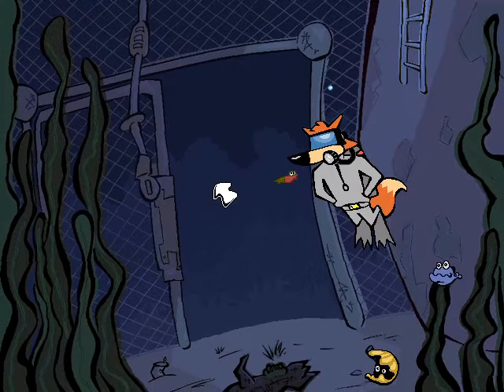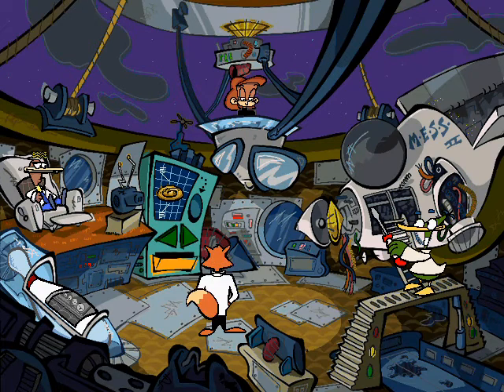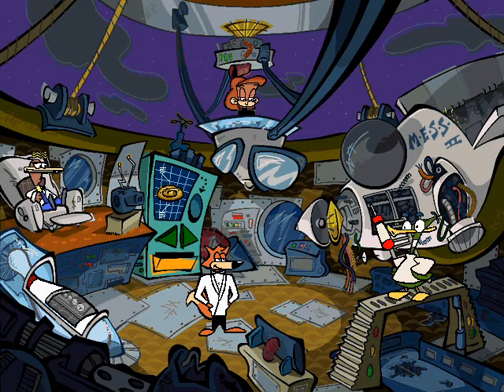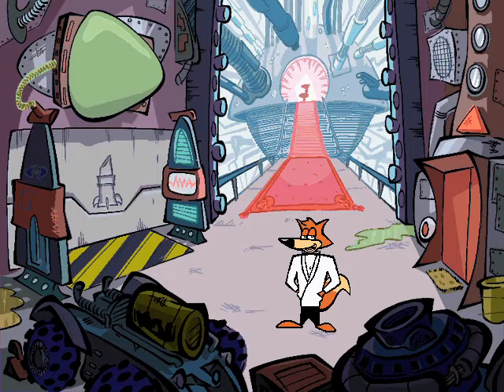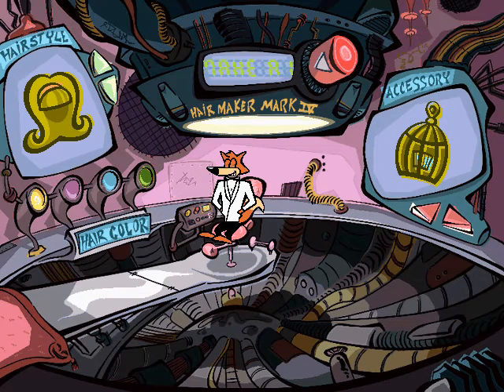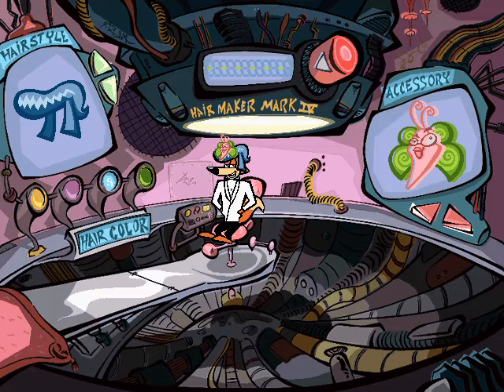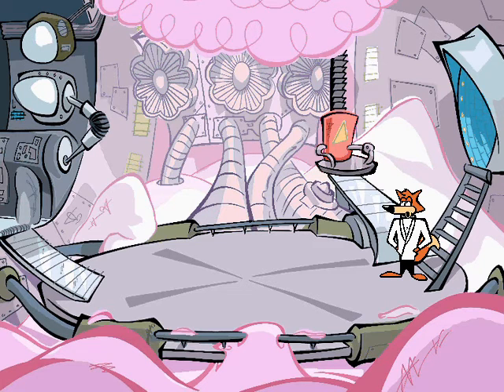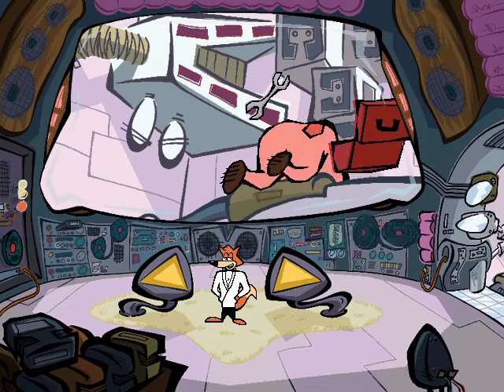Spy Fox 3: Operation Ozone Gameplay (Part 3 of 3)